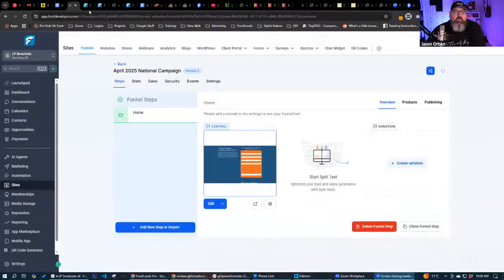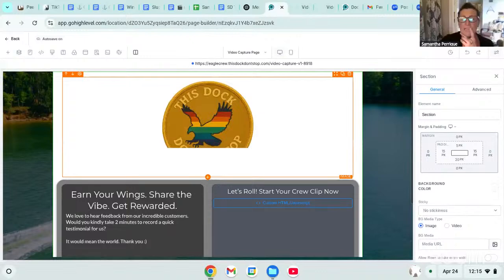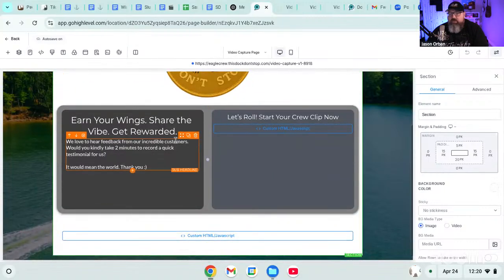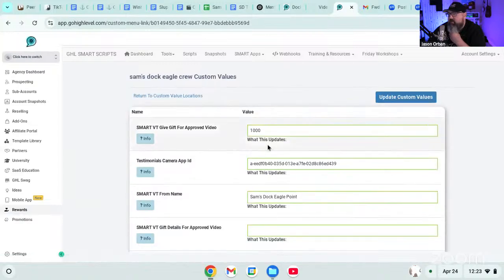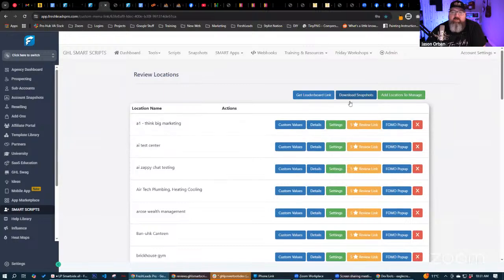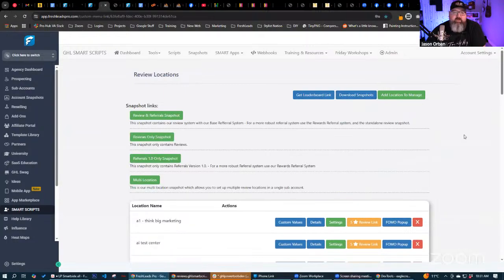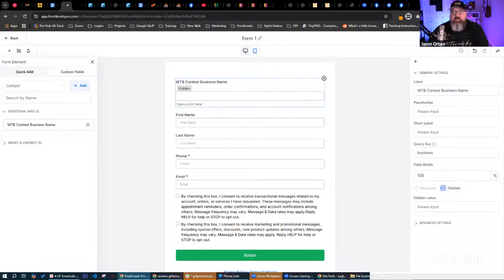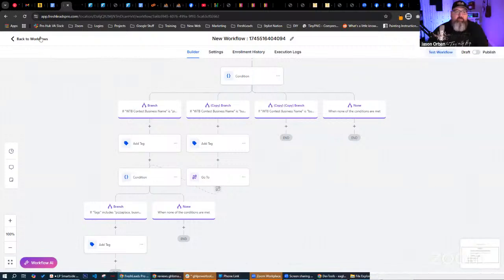GHL Power Hour